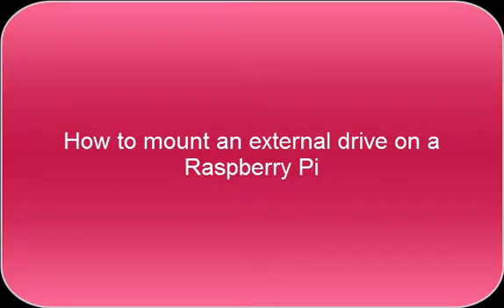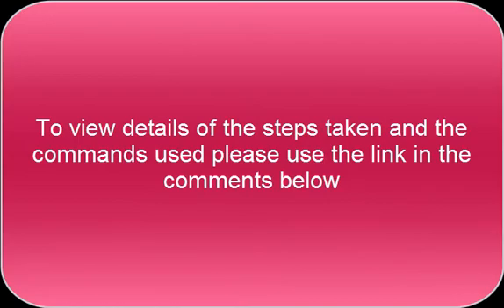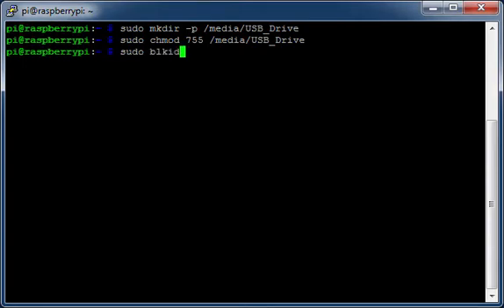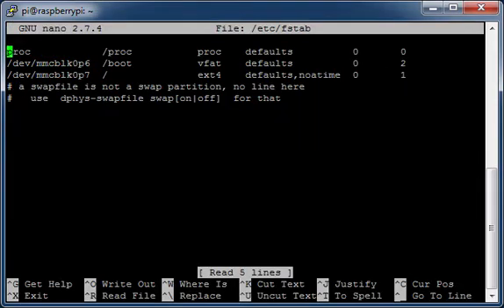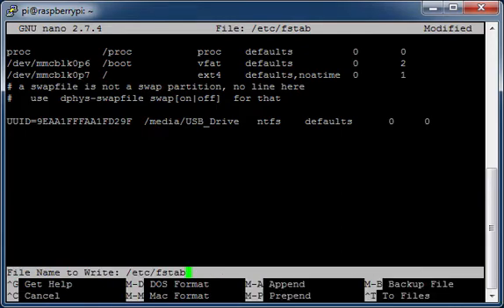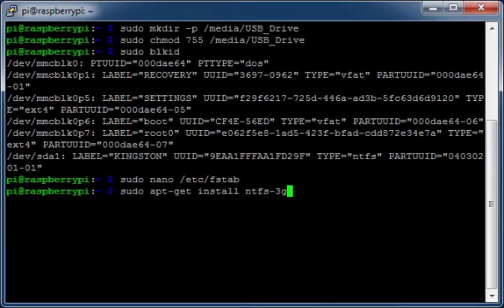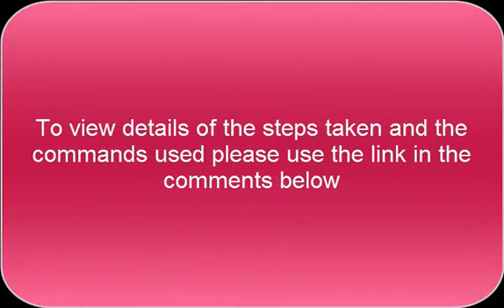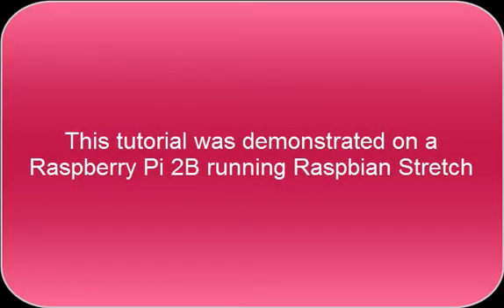How to mount an external hard drive on a Raspberry Pi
How to mount a Kingston USB drive to /media/USB_Drive on a Raspberry Pi